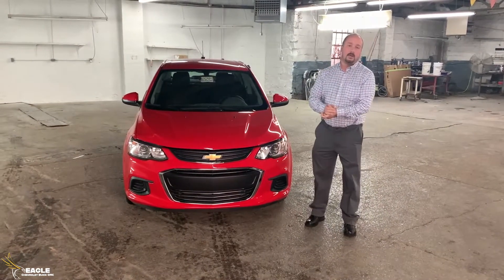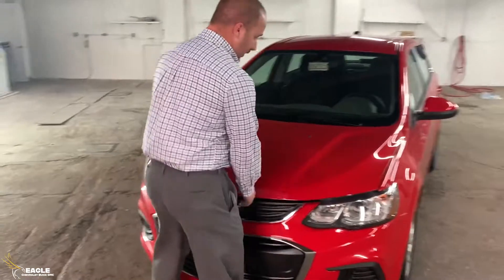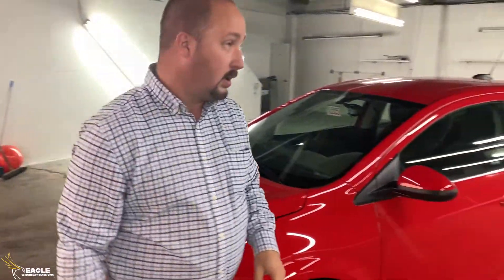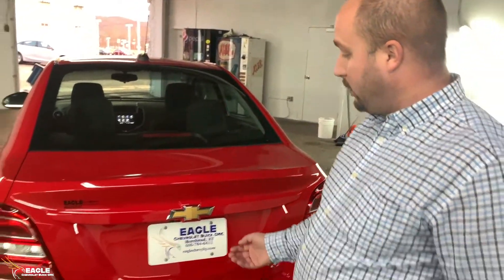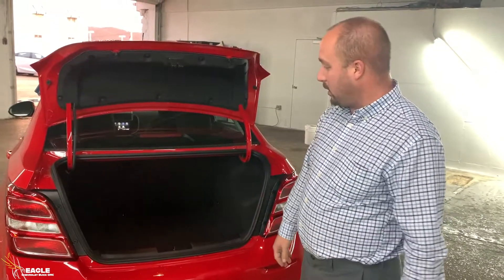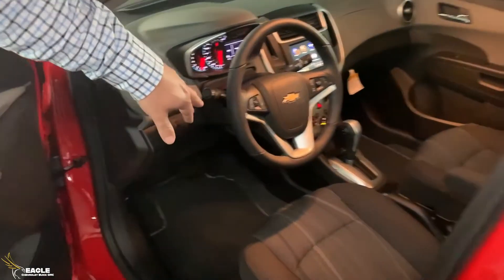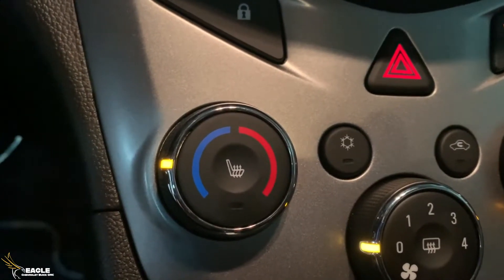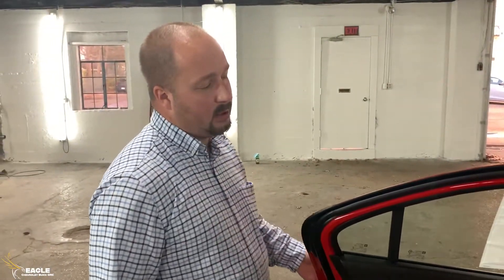2020 Chevrolet Sonic LT Walkaround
Our Product Specialist Jordan gives you an in depth look at the 2020 Chevrolet Sonic LT! With heated seats and a heated steering wheel, this vehicle is perfect for the chilly winter weather ahead!

Interested in this vehicle or any others in our inventory?